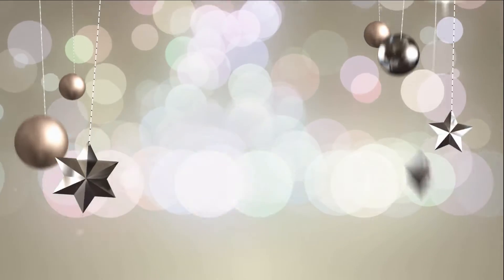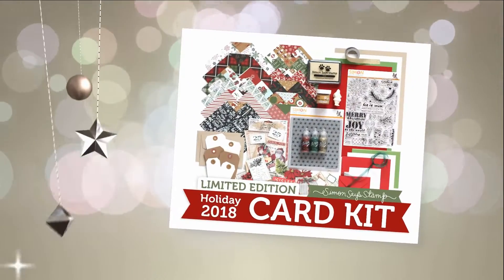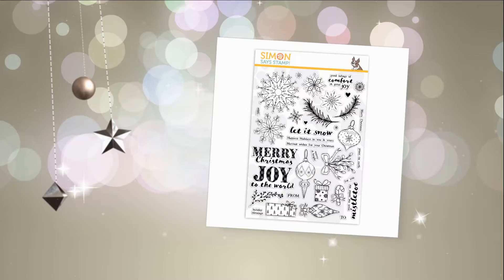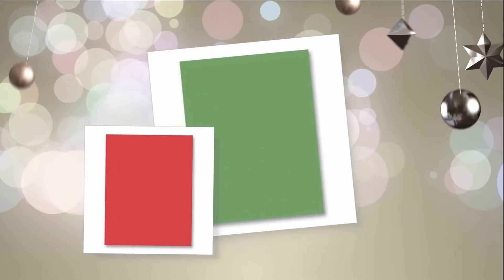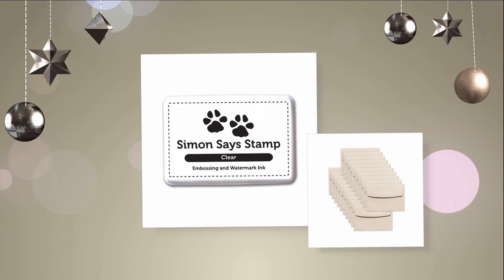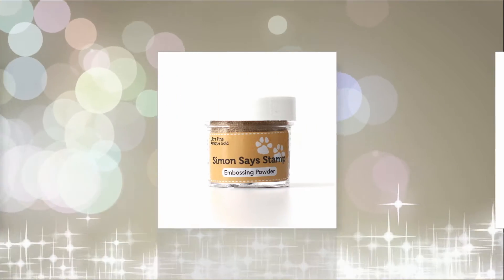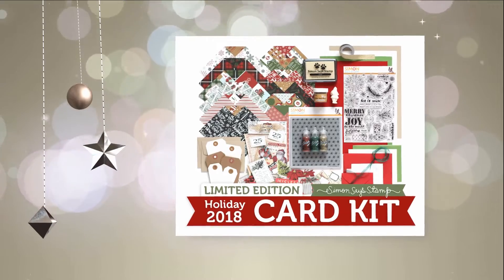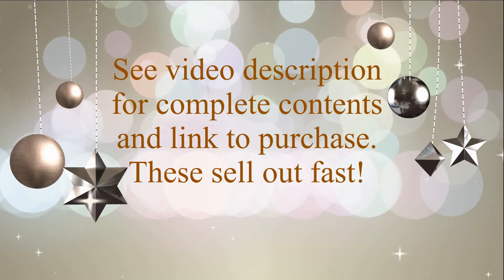SSS Holiday 2018 card kit Comfort & Joy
This kit includes:
Simon Says Stamp Comfort & Joy 6x8 clear stamp set
Simon Says Stamp Poinsettia Background 6x6 cling stamp
Simon Says Stamp Clear embossing ink pad
Simon Says Stamp Antique Gold embossing powder
Darice Sparkle Tape Gold
1 Tim Holtz Idea-ology Salvaged Santa
Tim Holtz Idea-ology Christmas ephemera pack
Ranger Joyful Stickles
Ranger Festive Stickles
Ranger Tidings Stickles
1 yard of May Arts Green ribbon
2 large Kraft tags
2 large White tags
2 medium White tags
2 Kraft tags
2 4-bar envelopes
Neenah Desert Storm 80lb paper 8.5x11
Simon Says Stamp Ivory cardstock 8.5x11
Simon Says Stamp Green Leaf cardstock 8.5x11
Simon Says Stamp Schoolhouse Red cardstock 8.5x11